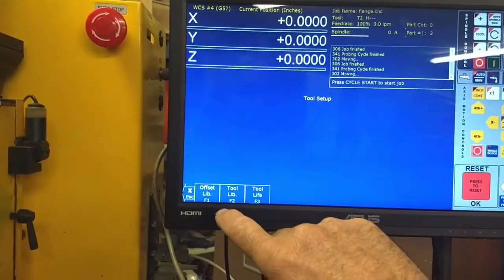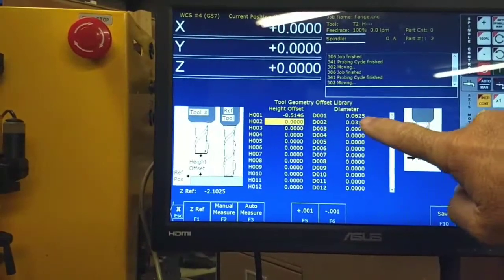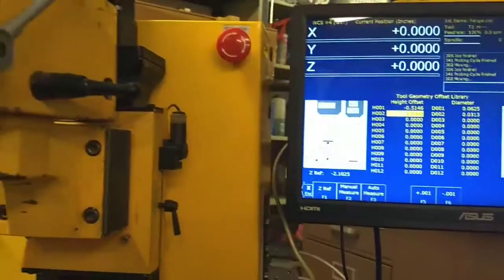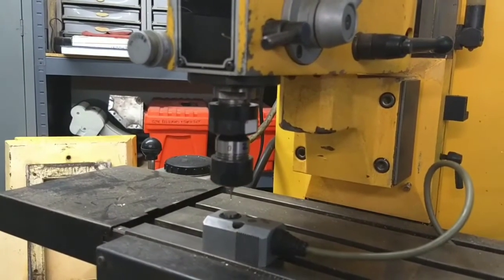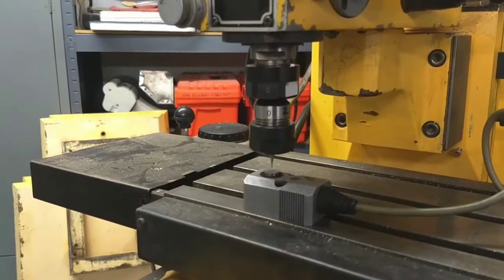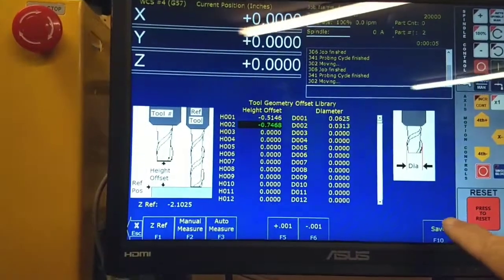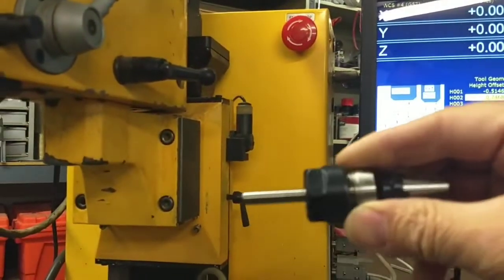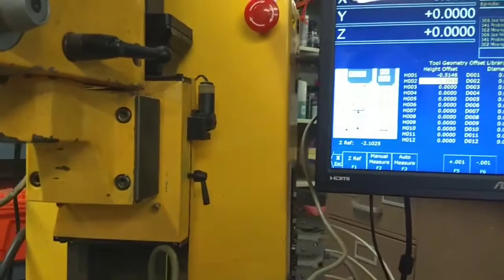Quickie video using the original Dyna touch probe with Centroid Acorn CNC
Just a quick clip showing using the original Dyna touch probe with Centroid Acorn CNC